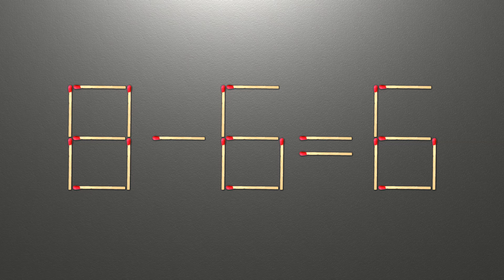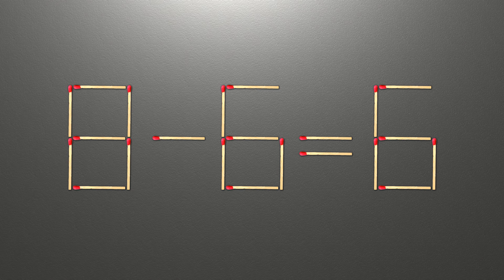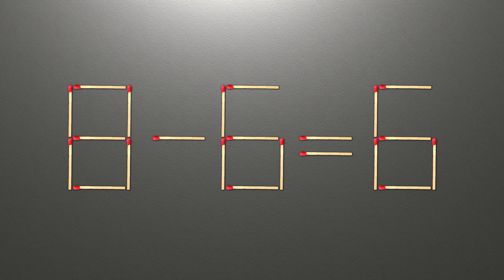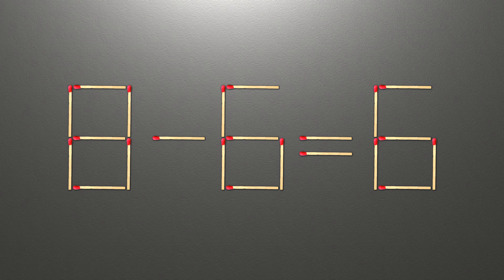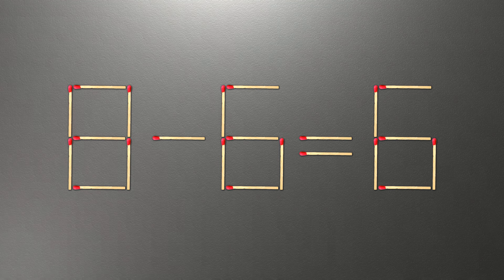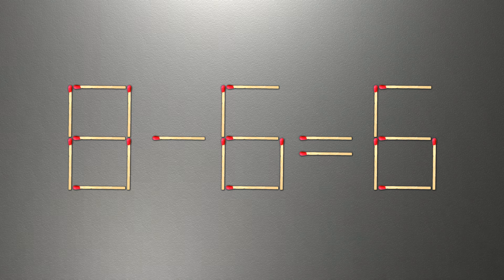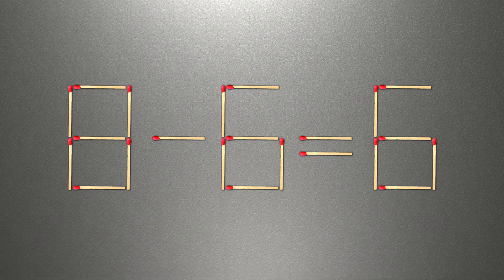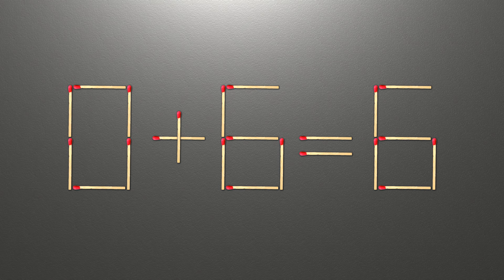Match puzzle - move 1 match to make equation correct | Riddles with matchstick 8-6=6